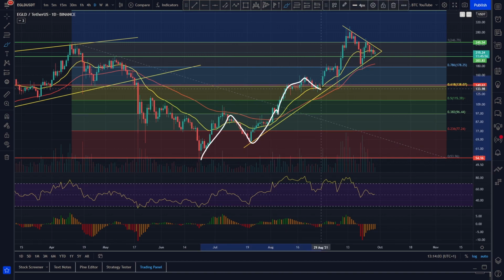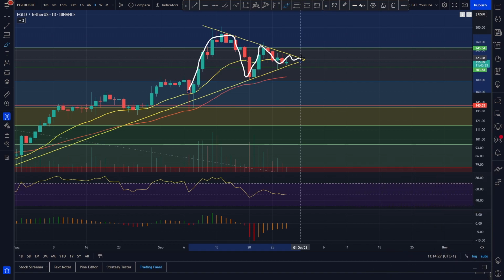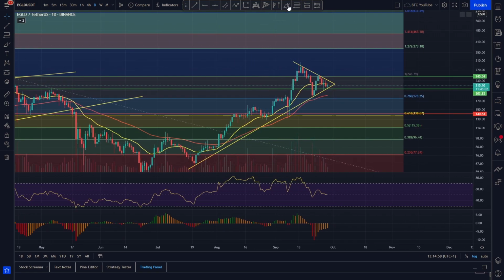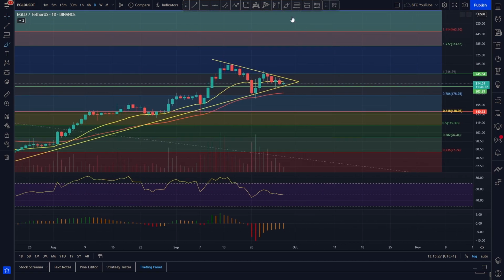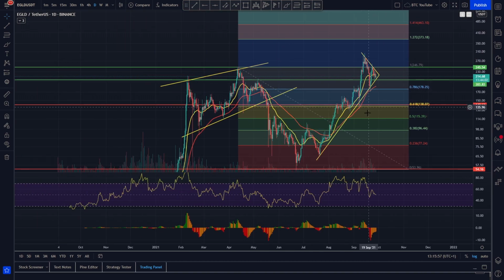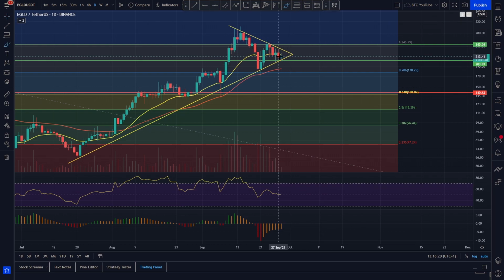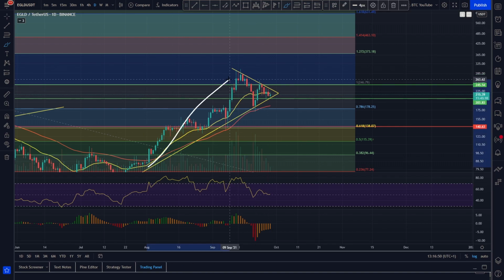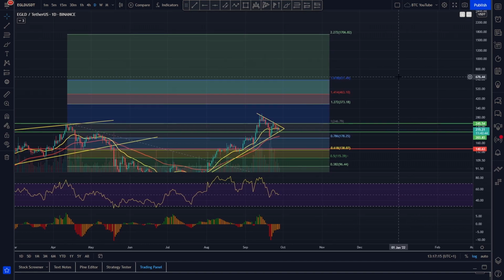HUGE PUMP INCOMING!? | ELROND PRICE PREDICTION 2021 | EGLD PRICE PREDICTION | EGLD ANALYSIS